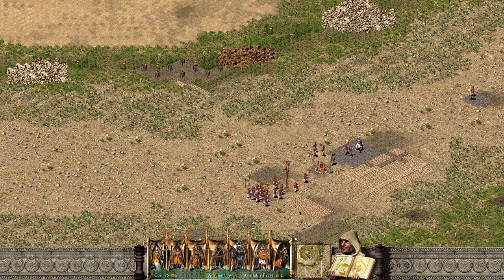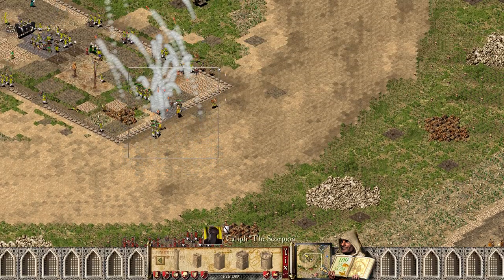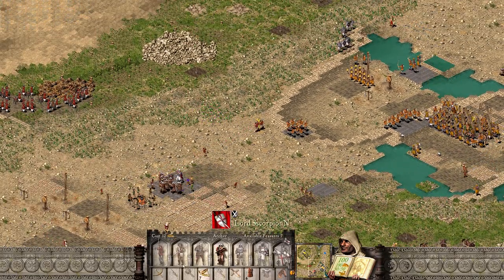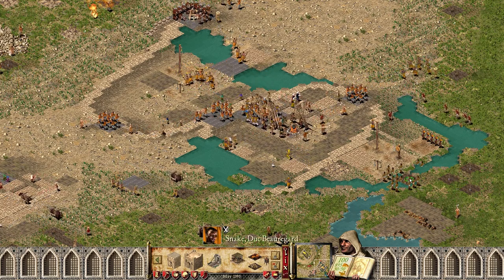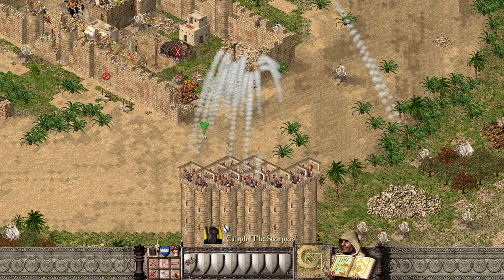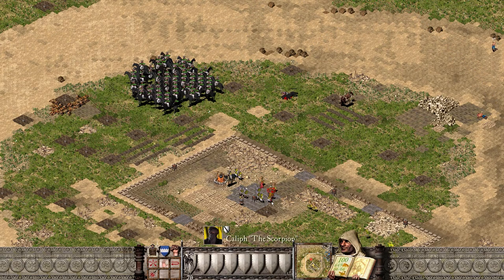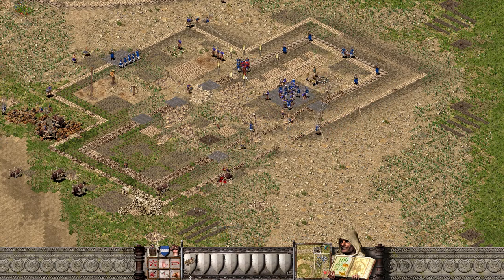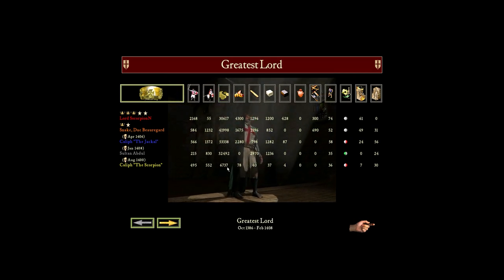Stronghold Crusader - 26 Vultures Claw (with commentary)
A little nostalgia trip to complete the game again but this time in HD. This is a full game walkthrough with a guaranteed calm voice commentary.

Stronghold: Crusader is the successor to Firefly Studios's 2001 real-time strategy video game Stronghold. Crusader has much in common with the original Stronghold, but differs from its predecessor in the fact that the game is no longer set in England, instead being set in the Middle East during the Crusades.